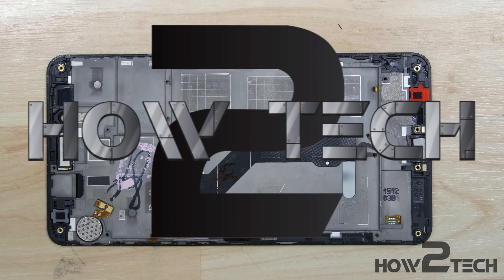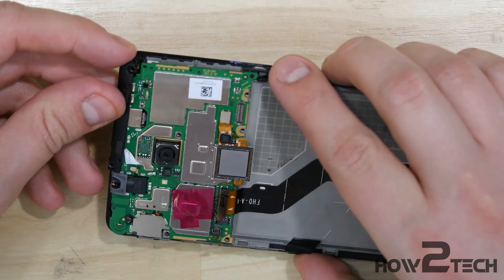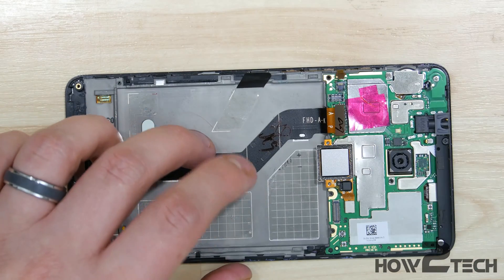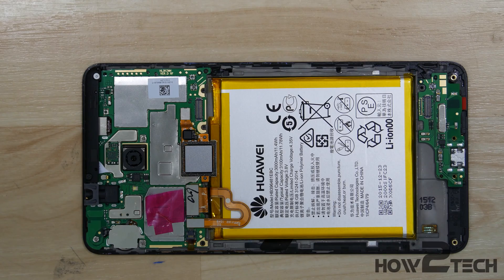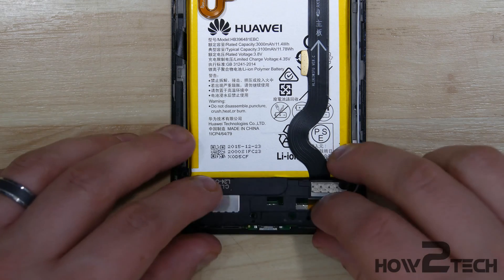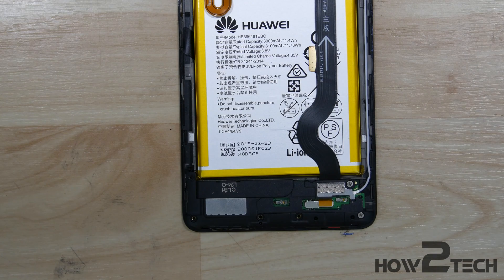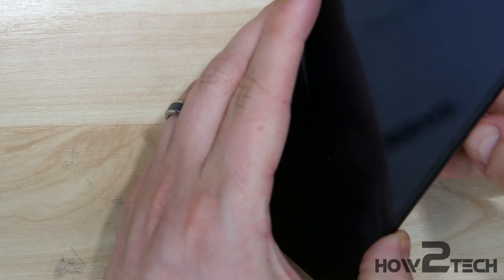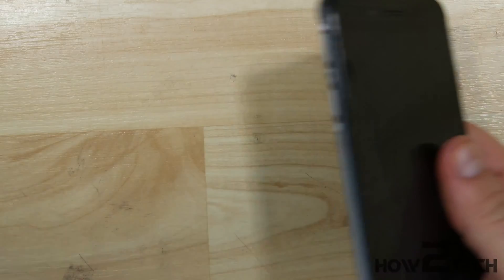Huawei Honor 5X Screen Battery Charge Port Replacement - Reassembly Teardown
Amazon

-Tools Amazon
Spudger\Opening tools